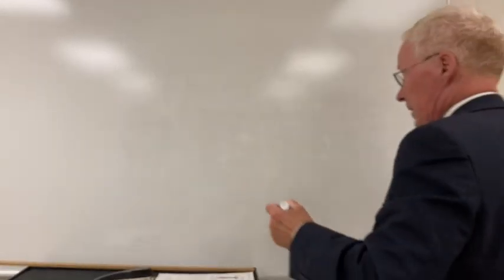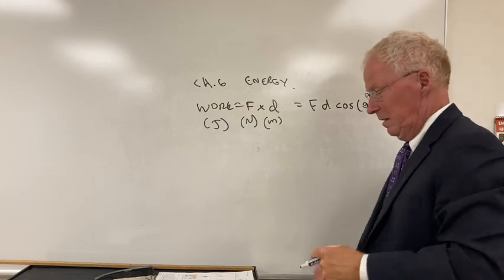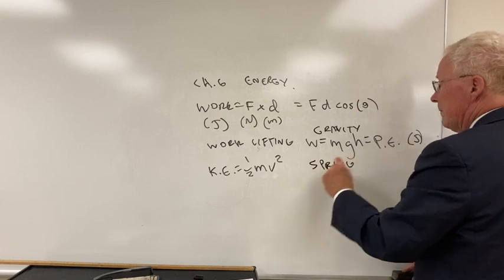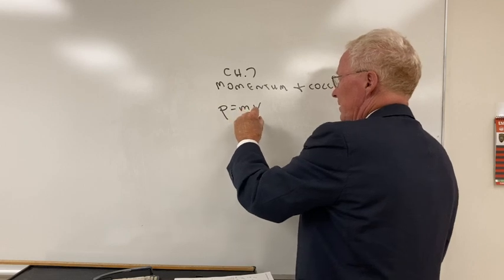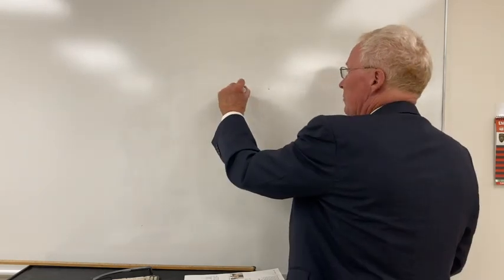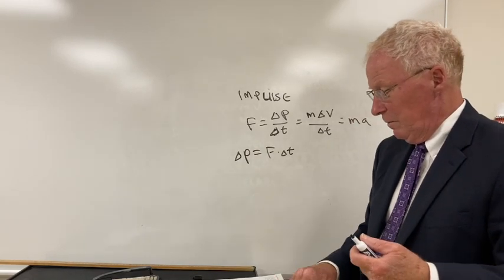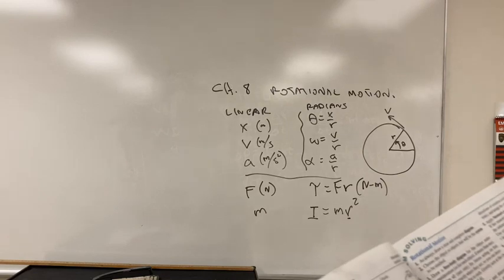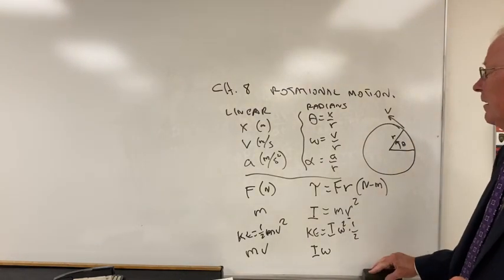Physics 1101 Exam 3 review 2022 chap 6 - 8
Physics 1101 Exam 3 review 2022